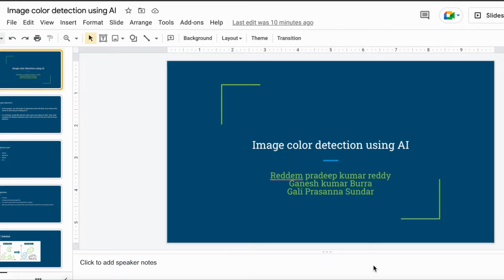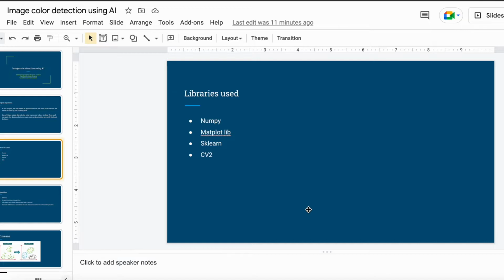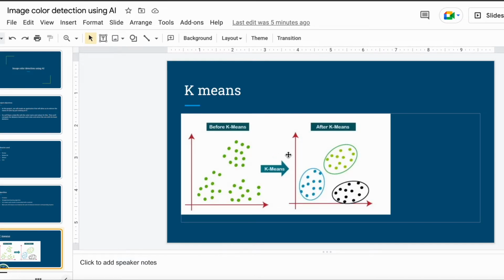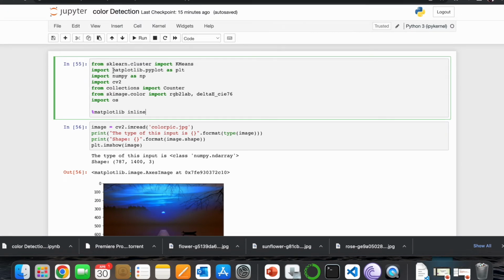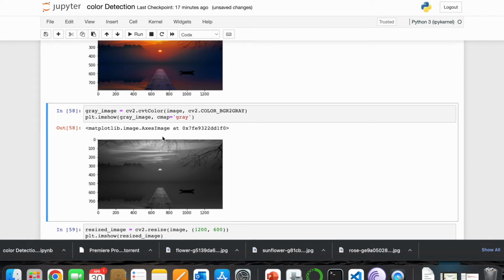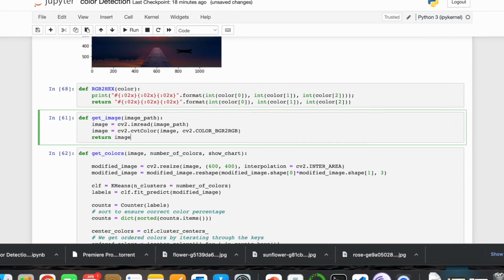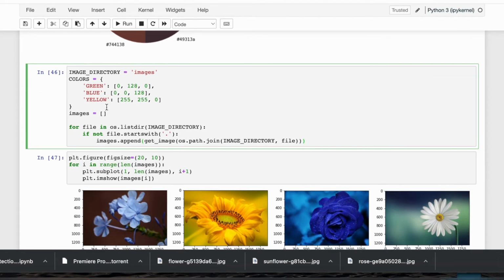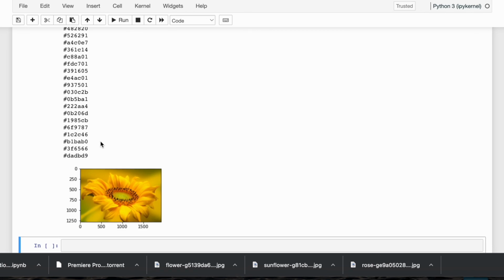image color detection using AI